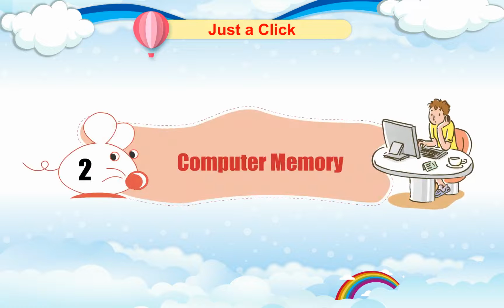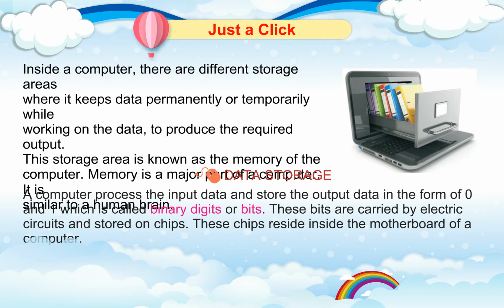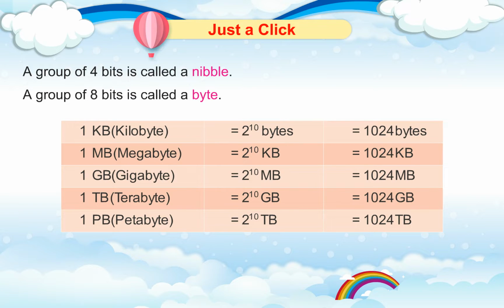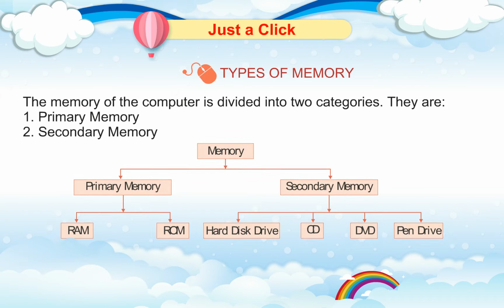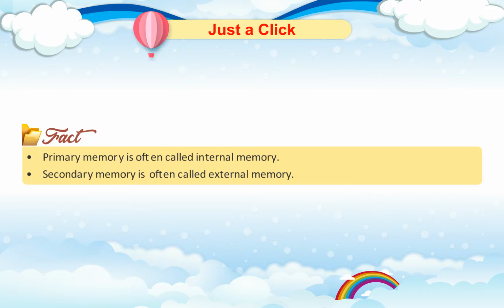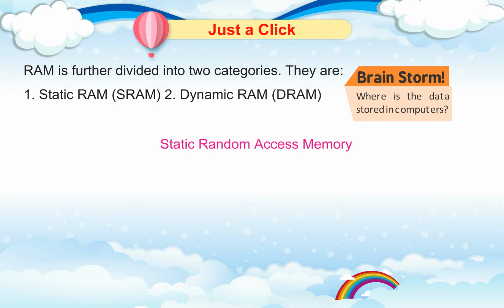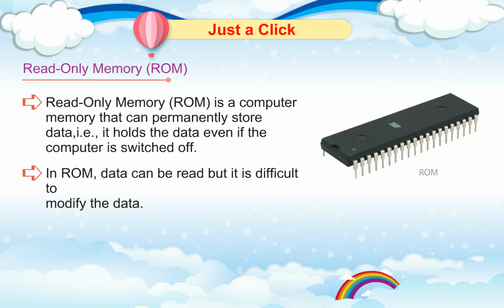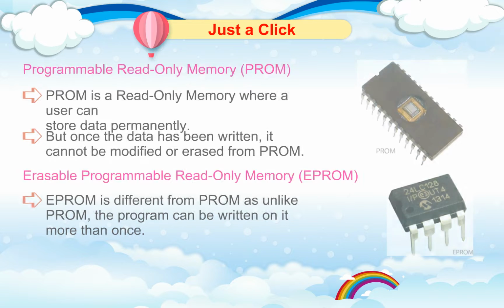Cloud Nine Books Computer Class 4 Sem 1 Chapter 2 Part 1